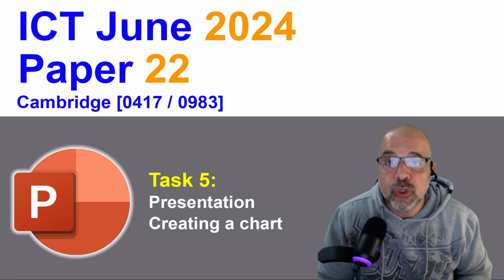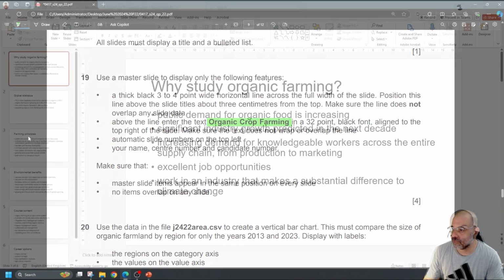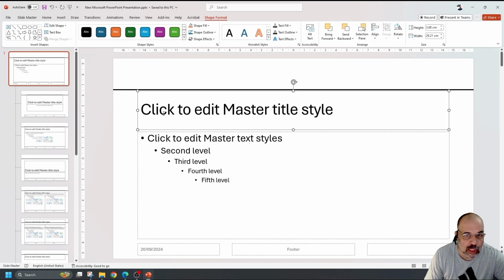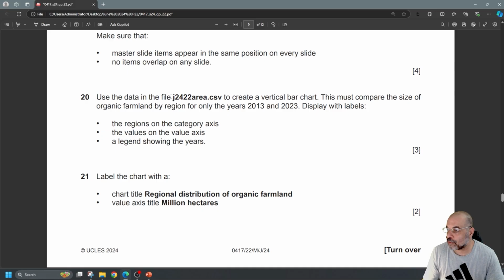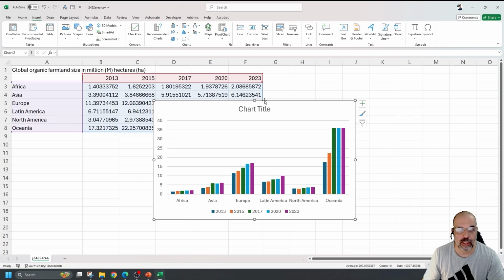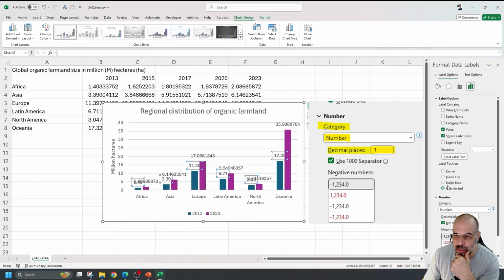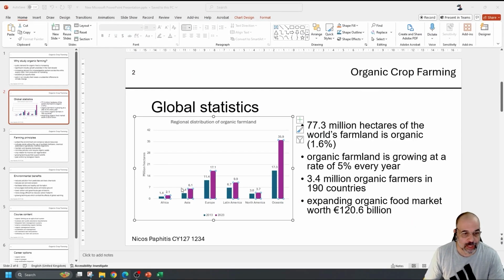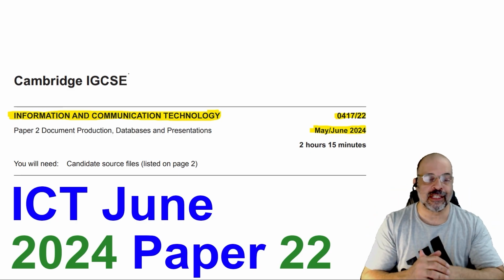2024 June Paper 22, Cambridge 0417 /0983 ICT [IGCSE] Task 5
In this tutorial i solve Task 5 of the 2024 June Paper 22 of the ICT IGCSE exam 0417 / 0983. Task 5 covers the Presentation / chart creation components of the exam.

0:00 Intro

Task 5 (Presentation)
00:46 Q18- Create presentation from .rtf file
01:45 Q19- Reading the instructions and setting up the Master slide (shapes, titles, page numbers etc..)
04:12 Q20/Q21/Q22/Q23- Create a chart (important chart creating info here)
 12:33 adding the chart to the slide
13:31 Q25/Q26 Adding presenter notes and printing slide with presenter notes, printing 6 slides to a page

15:13 Wrap up.